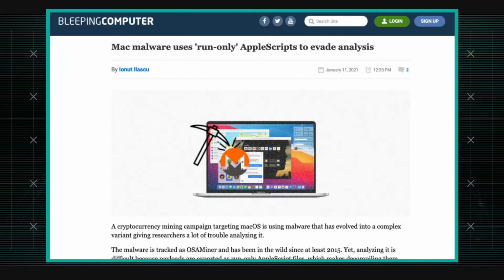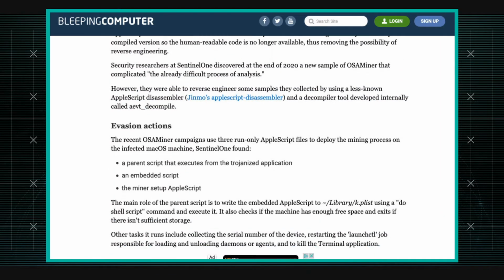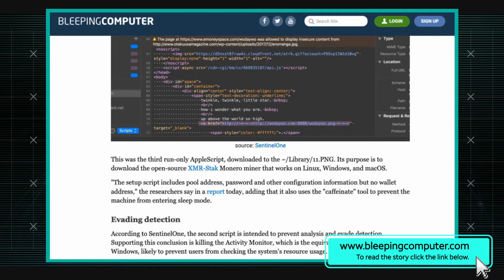Mac Malware Uses Run-Only AppleScripts| AT&T ThreatTraq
Hard to track OSAMiner malware is exported as run-only AppleScript files. Ganesh Kasina, Manish Jain and Andy Benavides of the AT&T Chief Security Office discuss the week's top cybersecurity news, and share news on the current trends of malware, spam, and internet anomalies observed on the AT&T Network.